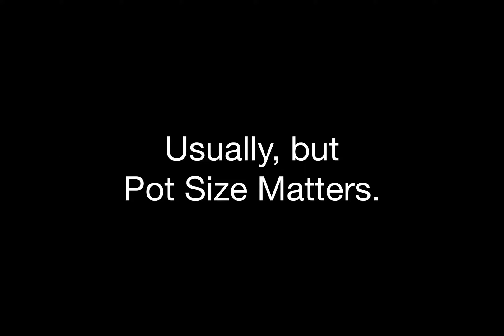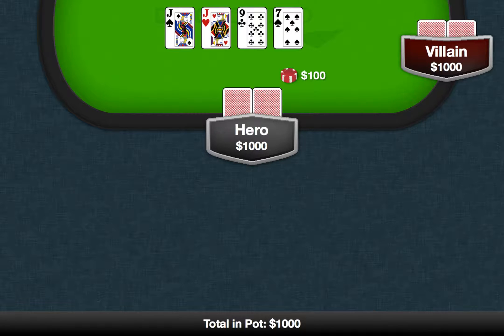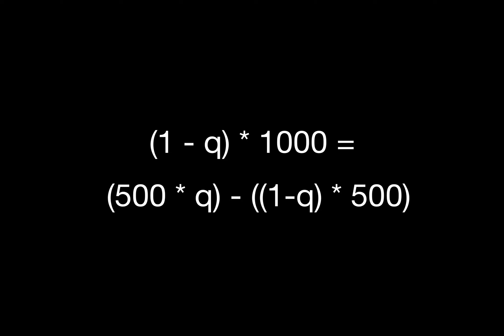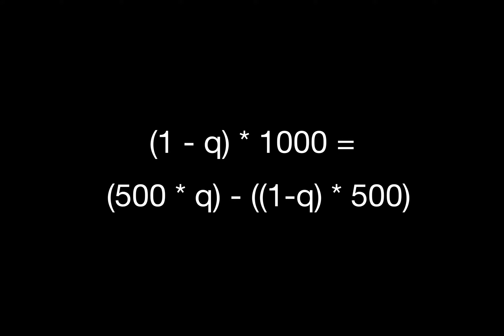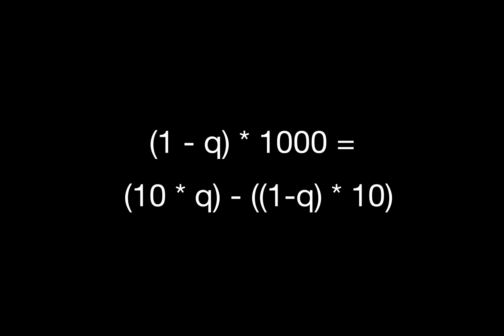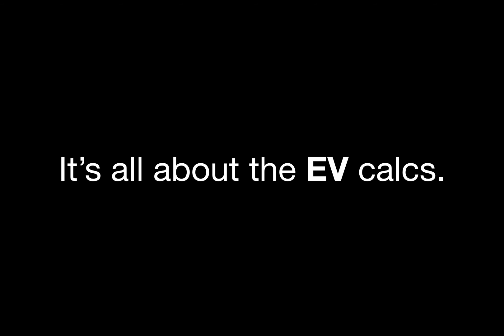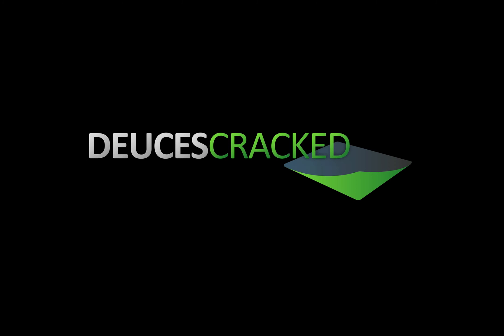Advanced Expected Value When is a Fold Better than a Call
Entity takes a deeper look into expected value calculations and the questions we can explore through them. Ever have the thought "man - I know I have the best hand but there's so much money in the pot. I just want my opponent to fold!"? Using EV calculations, Entity walks through an example where this thought is rational, and shows how the relationship between fold equity and pot equity combine when determining this.